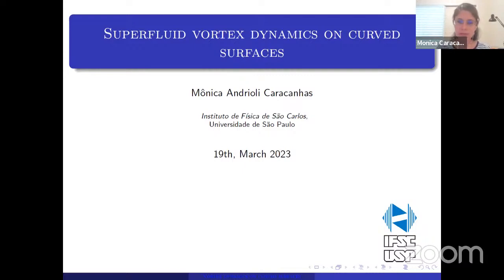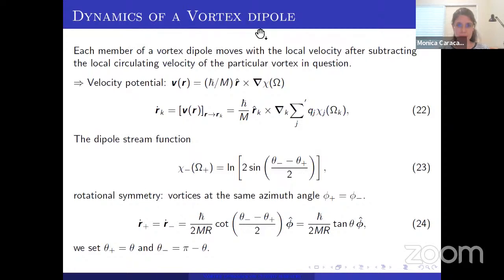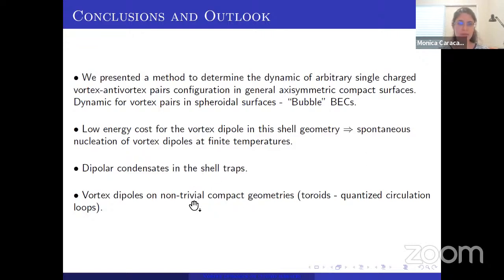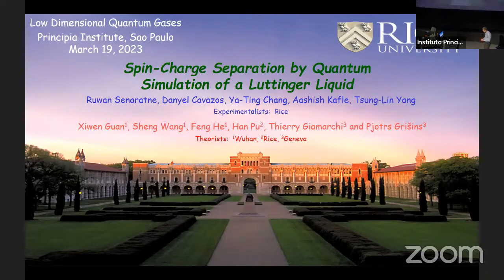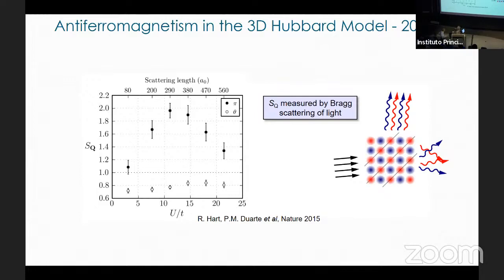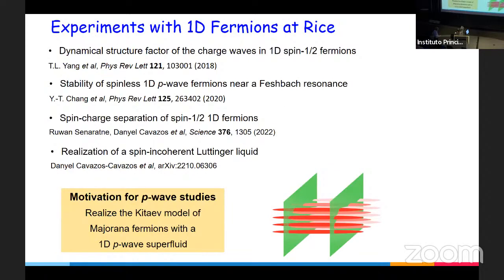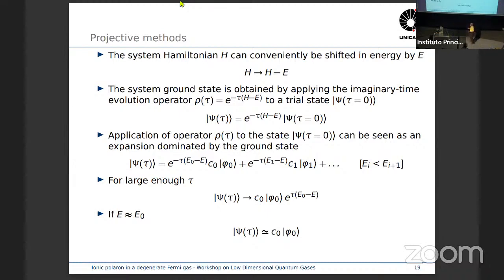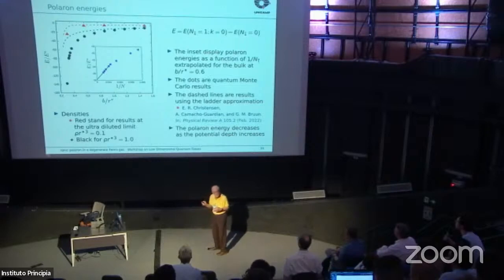Low Dimensional Quantum Gases - Day 01 - Part 2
- Monica Caracanhas (São Carlos, Brazil):
Superfluid vortex dynamics on curved surfaces

Session 2: Fermions

- Randall Hulet (Rice University, USA):
Spin-charge separation with ultra-cold atoms

- Silvio Vitiello (UNICAMP, Campinas, Brazil):
 Ionic polaron in a degenerate Fermi gas